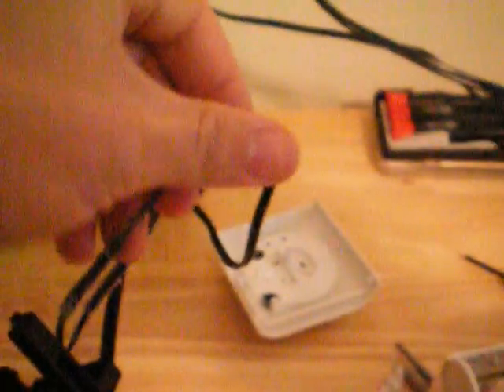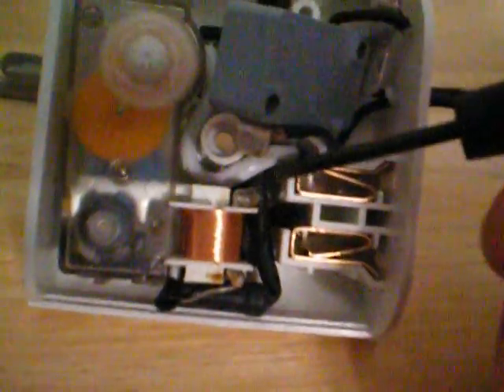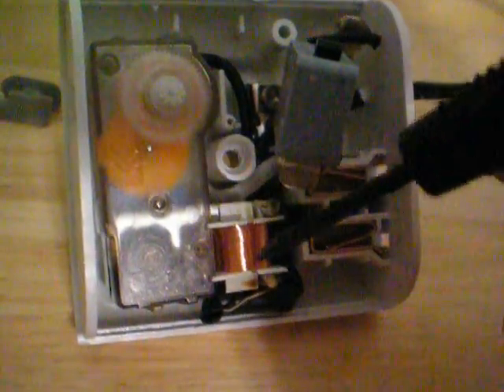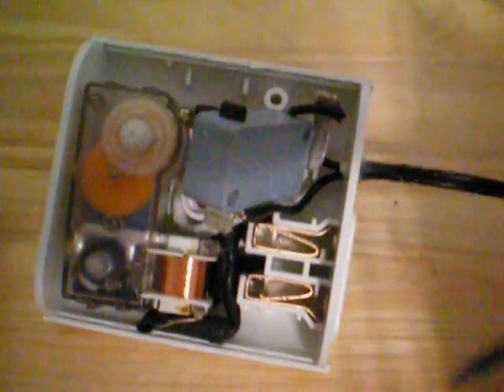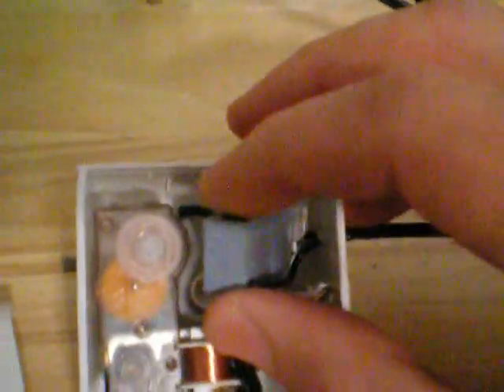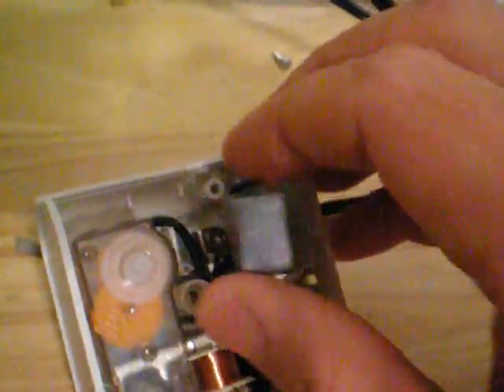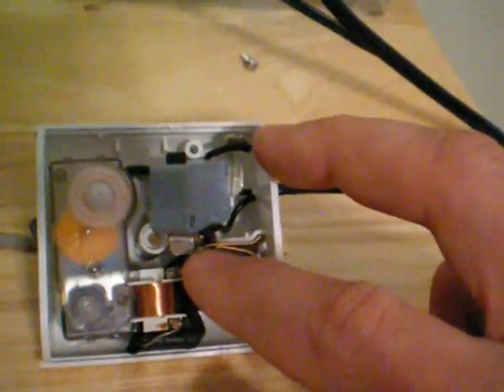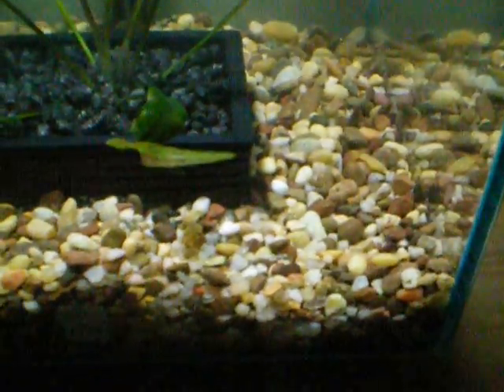Fluval Chi Modification - Wiring in a timer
The magnetic switch on the unit stopped working as it has on most of these. Fluval wouldn't replace it for me because I didn't have the receipt after 5 months.

Sigh

So I wired a timer in to the replace the light switch.

Again, this is not UL approved and does not meet any electrical code - Do at your own risk.